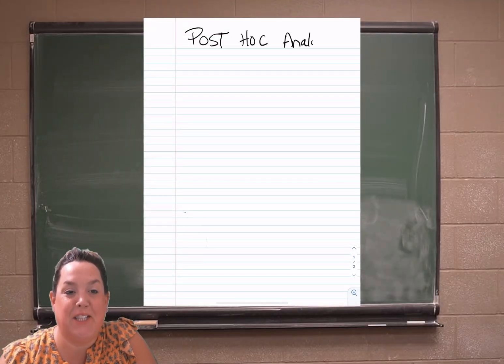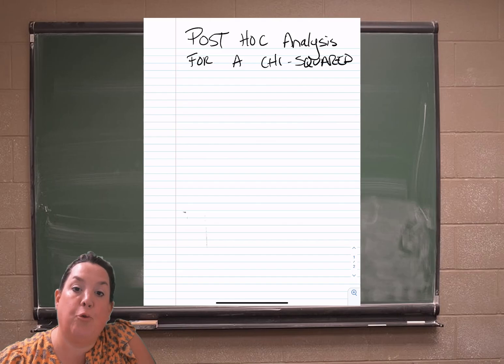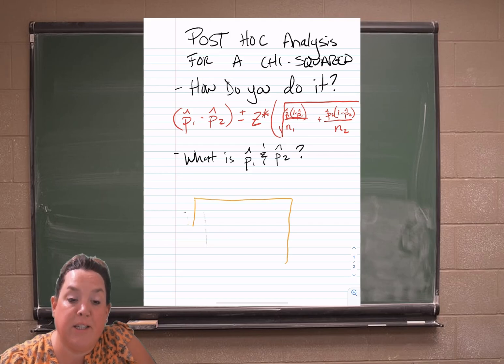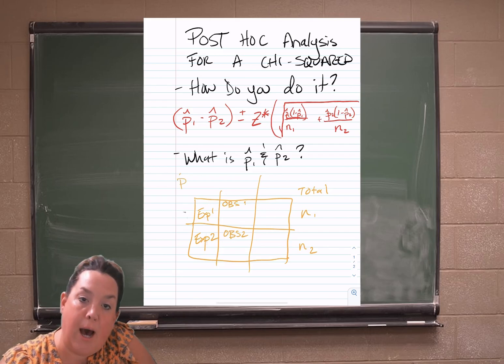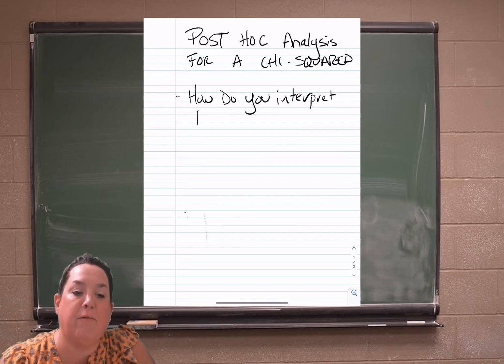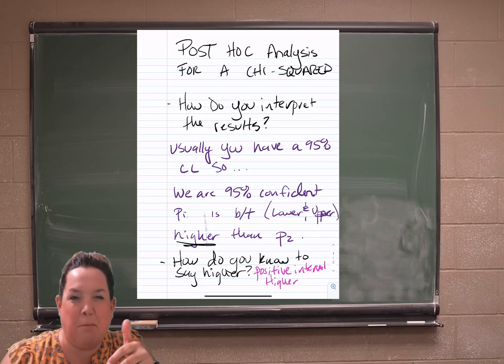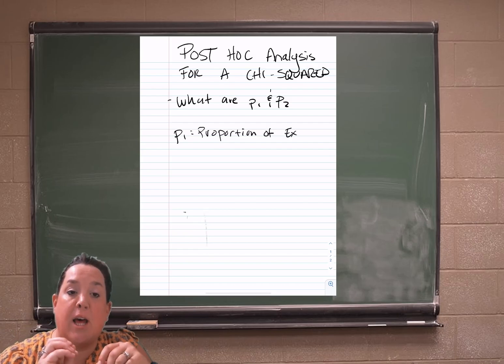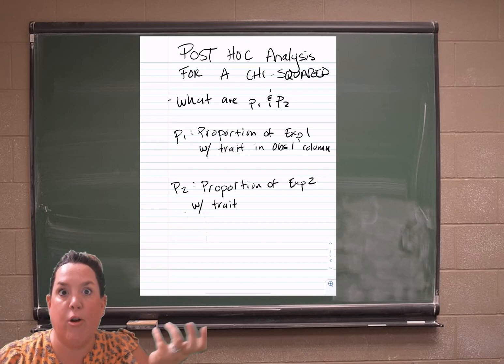Post HOC for Chi-Squared Generic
Introducing the post hoc analysis for a chi-squared hypothesis test.